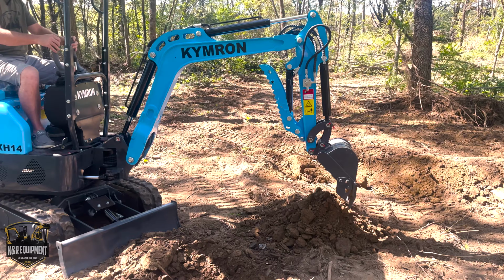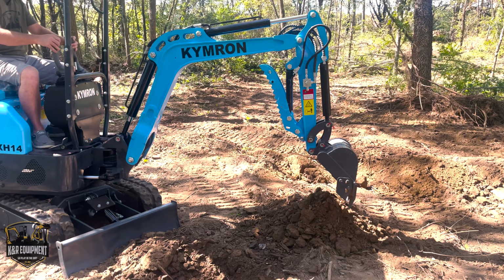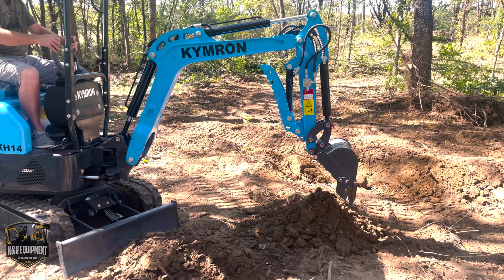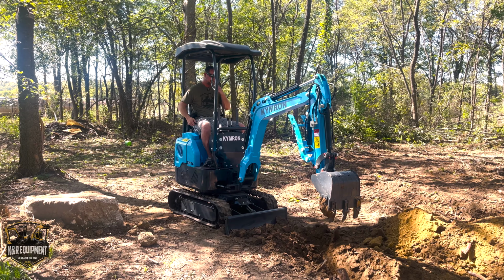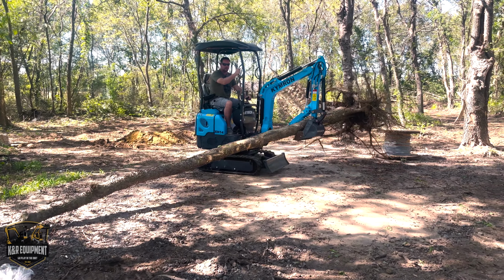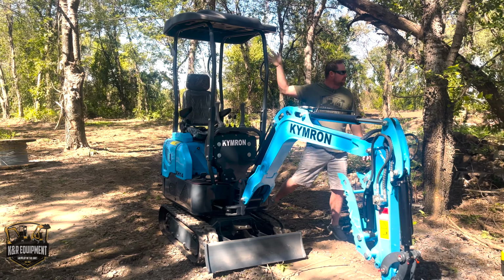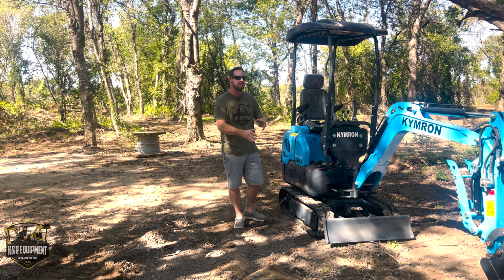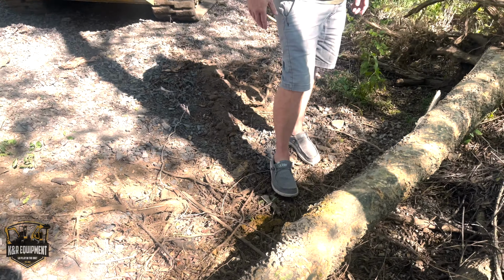XH14 KYMRON Mini Excavator with PARKER USA Hydraulic Pump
Welcome to K&R Equipment in Muskogee, Oklahoma where you can find KYMRON mini excavators and any attachments or implements that you may need! Several Financing and Shipping options are available as well!

In this video we do a little digging with the 2024 KYMRON XH14 Mini Excavator to highlight the power of our KYMRON gas model.

FINANCING AND DELIVERY AVAILABLE

These excavators are new units and attachments are available. Low cost of ownership and very affordable price compared to a big brand unit which would run you upwards of $28,000. Come try one out and put it to the test! Save yourself all the money from rental or excavator costs and own a unit today. We have all replacement parts in stock.